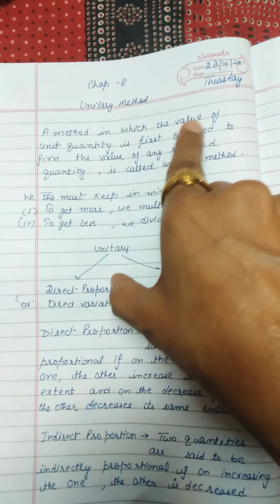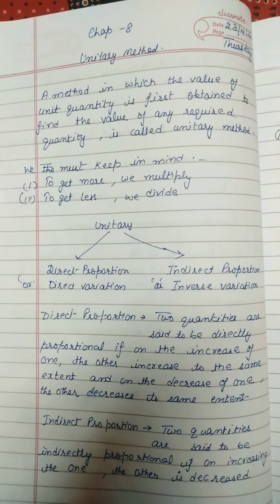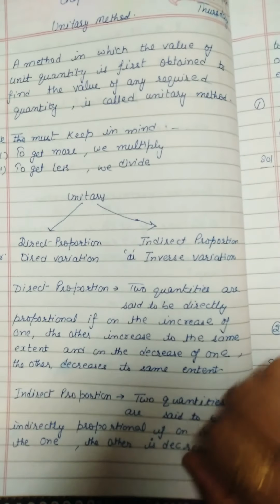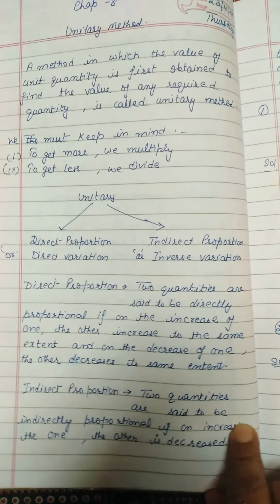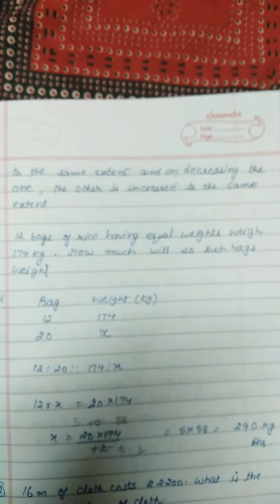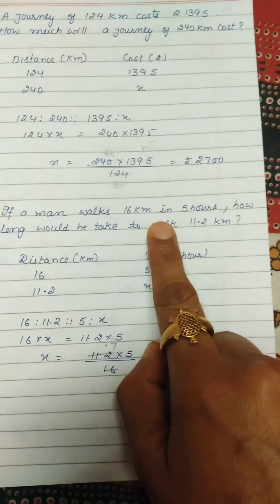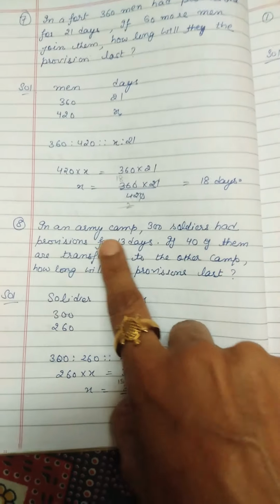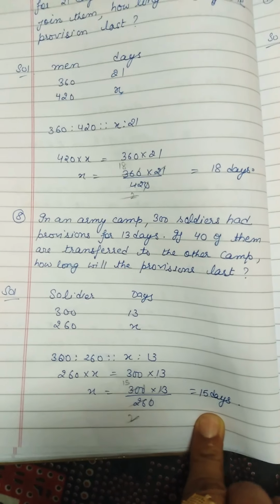April 23, 2020